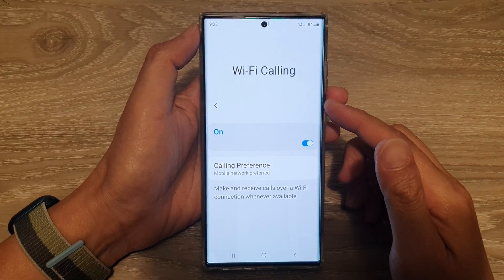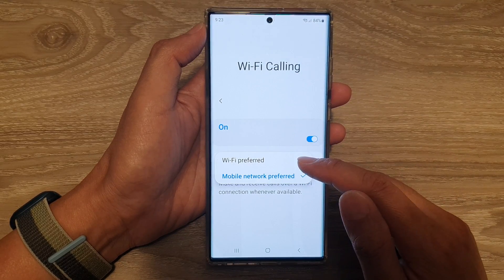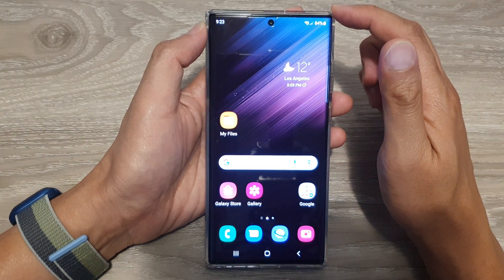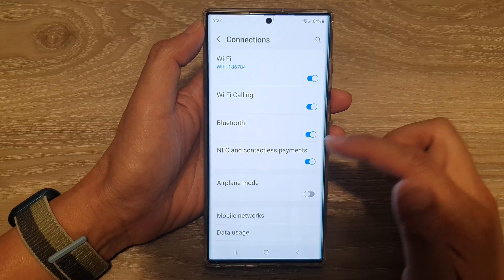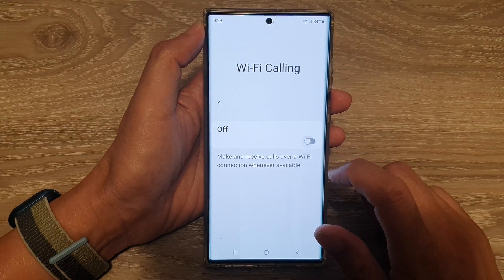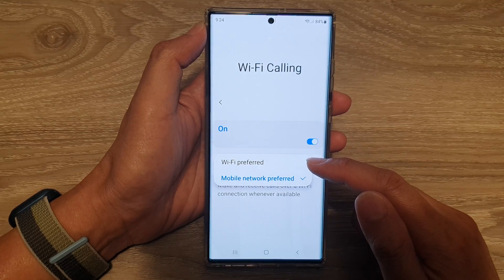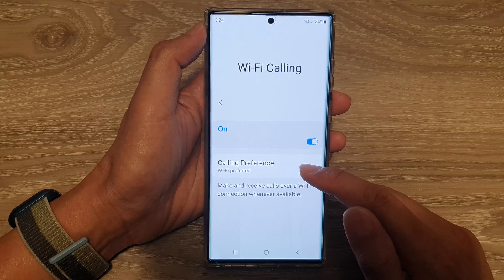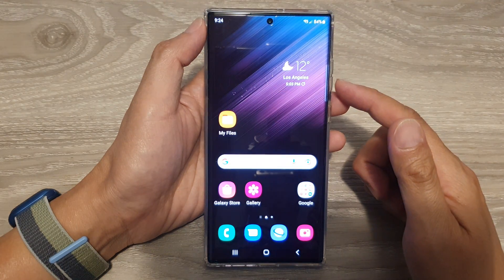Galaxy S22/S22+/Ultra: How to Set Wifi Calling to Mobile Network Preferred/Wifi Preferred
Learn how you can set Wifi Calling to Mobile Network Preferred or Wifi Preferred on the Galaxy S22/S22+/Ultra.